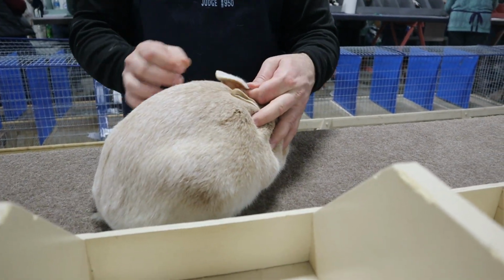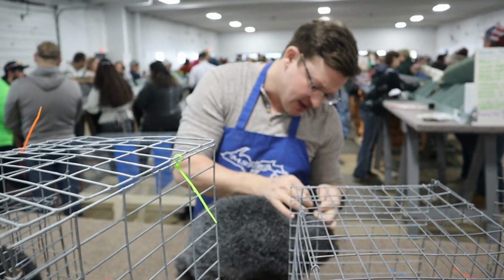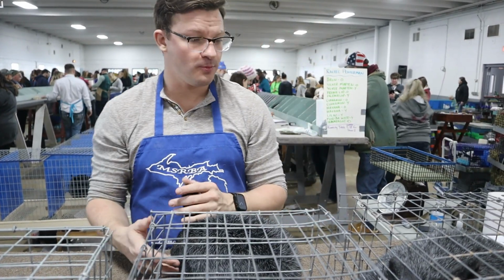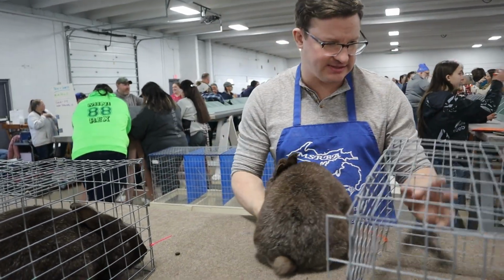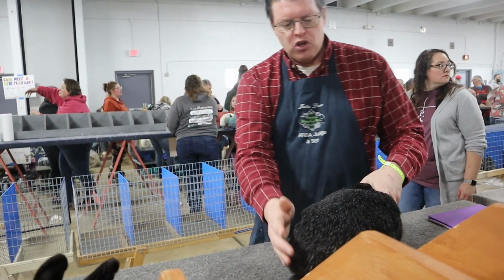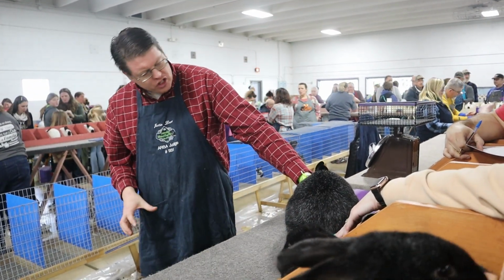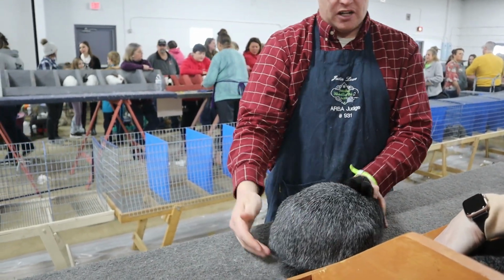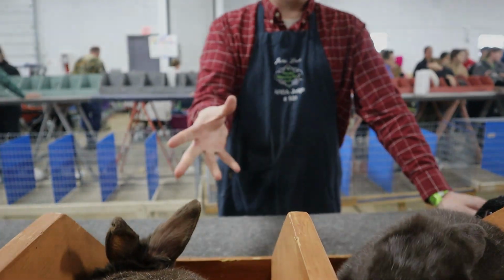Rabbit Show ~ Tomah, WI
First rabbit show of the year!